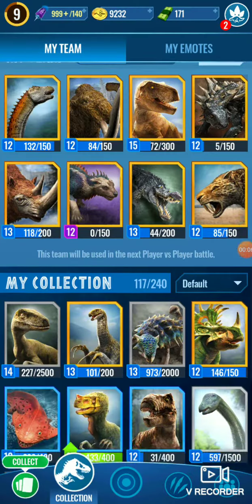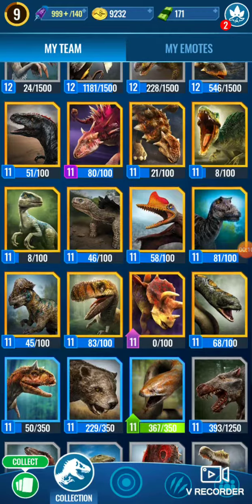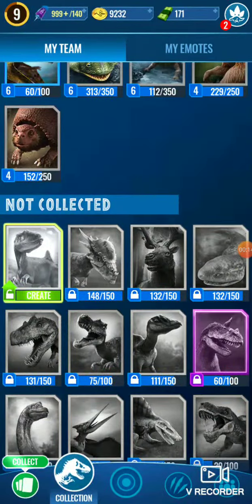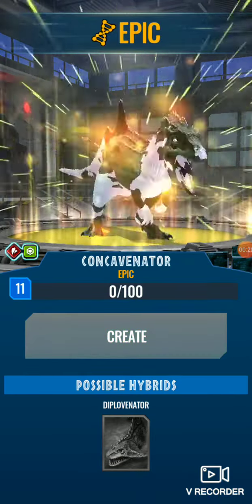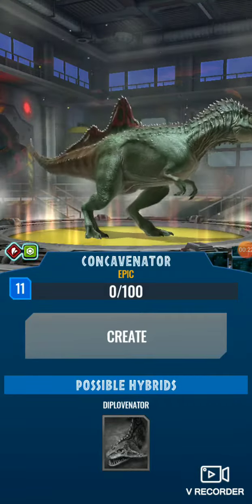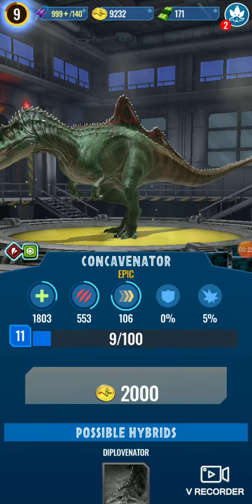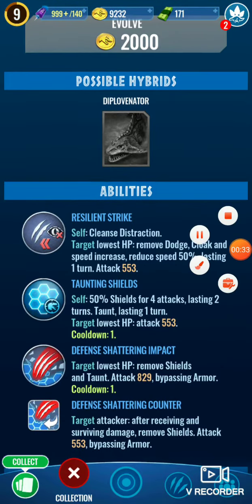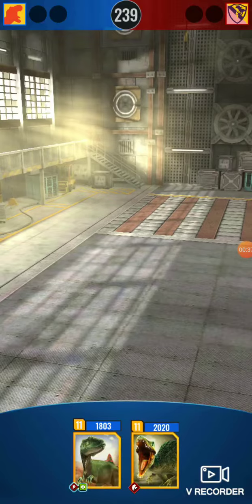KID GETS CONCAVENATOR IN JW ALIVE!!!!!!!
humpty dumpty is a dinosaur